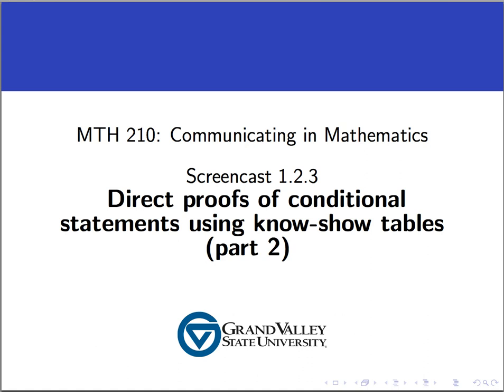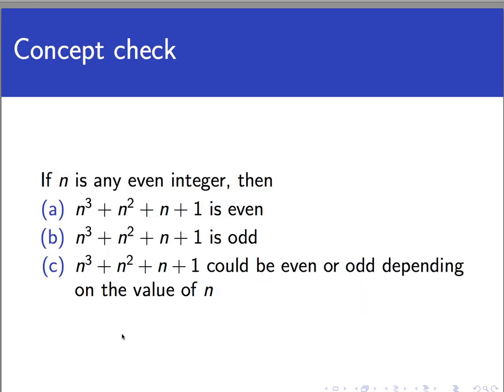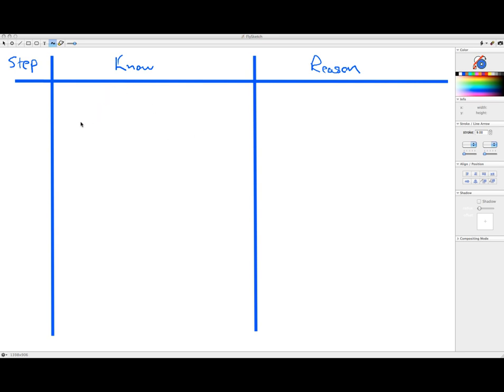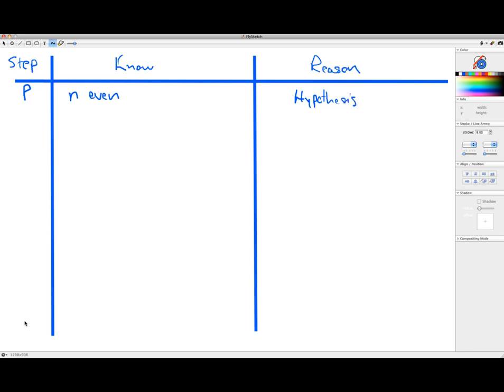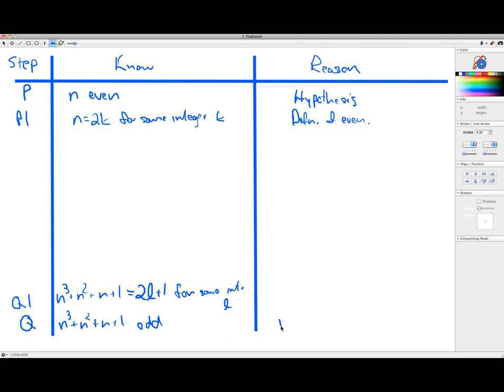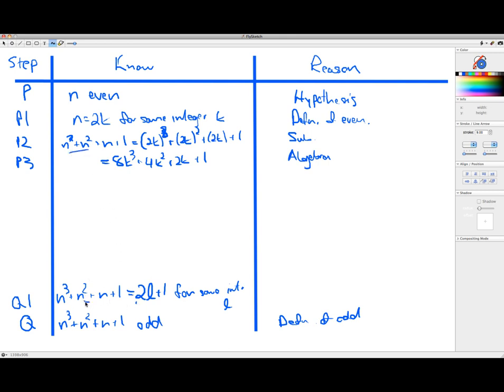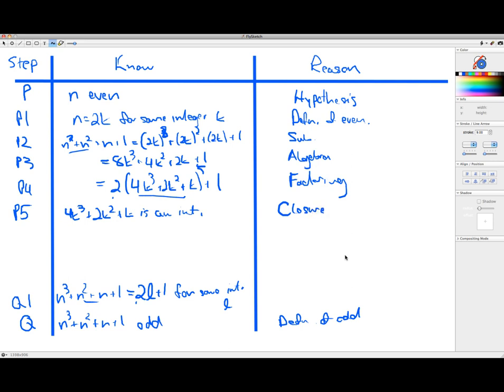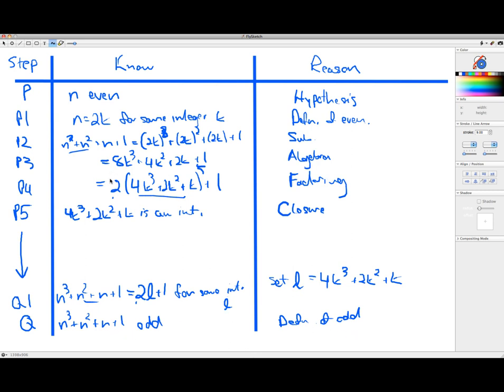Direct proofs of conditional statements using know-show tables, Part 2 (Screencast 1.2.3)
Another video example of constructing the outline for a direct proof of a conditional statement.